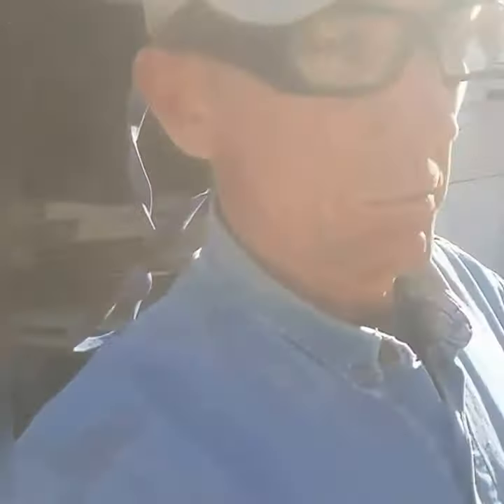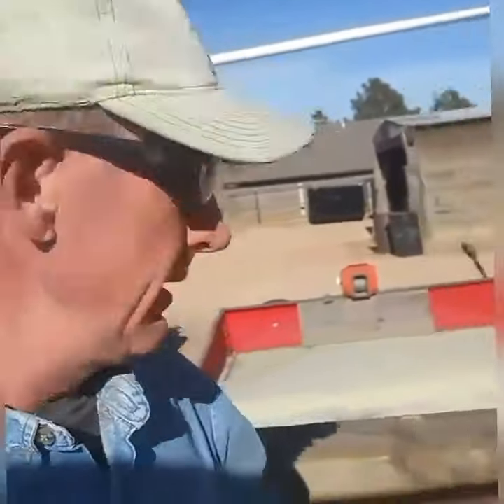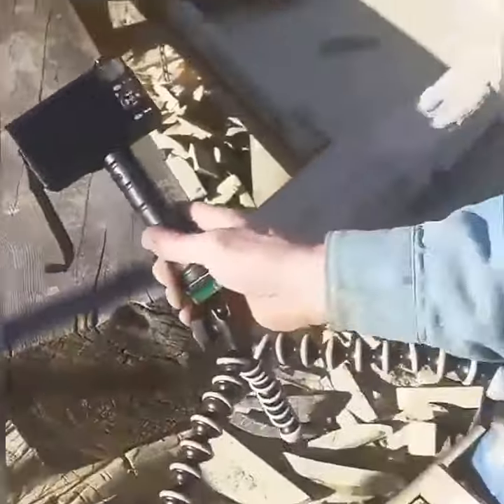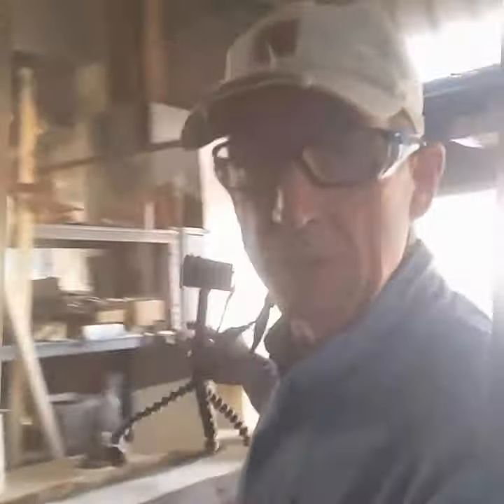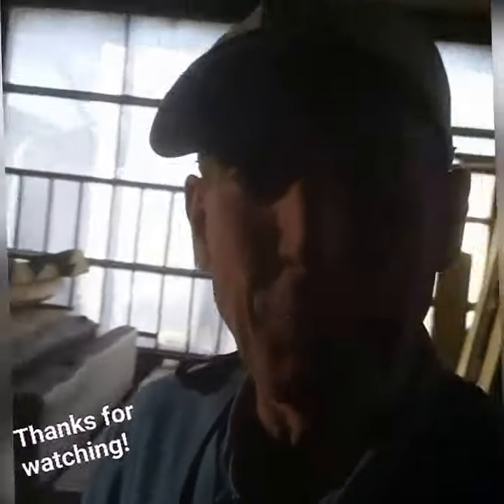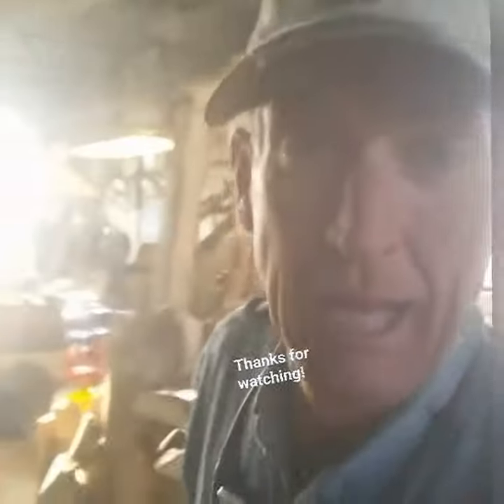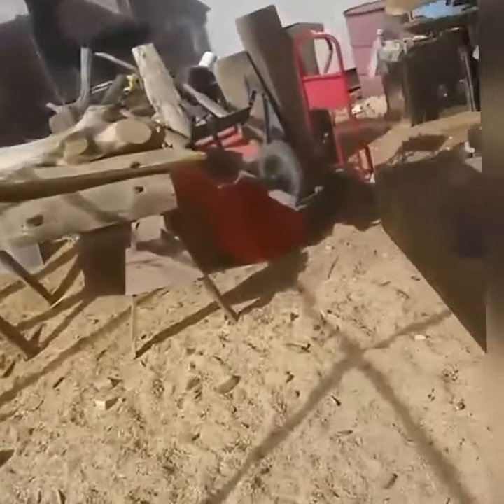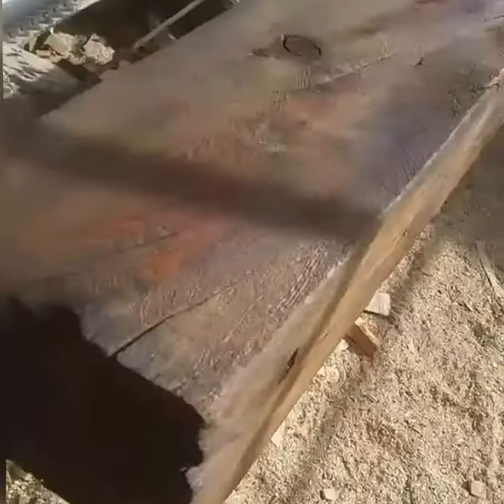Beam Bench - A Weekly Project Preview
Watch Beam Bench - A Weekly Project Preview by Colorado Springs wood and metal artist Mitchell Dillman

Mitchell uses locally harvested logs and welded steel components to make many types of modern-rustic furniture, fixtures and decor. He uses all the scrap generated and cast-offs to create wood and metal art.

This video previews the making of more modern-rustic furniture. Learn more about making your own furniture

See Mitchell's wood and metal shop, learn more about how to mill, kiln dry and use locally harvested Pinewood for furniture and other home and office decor.